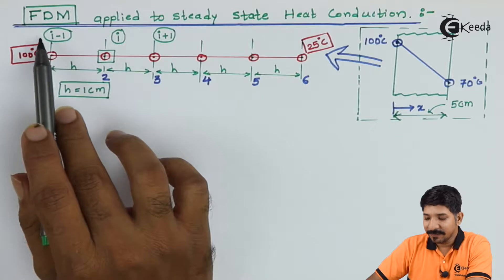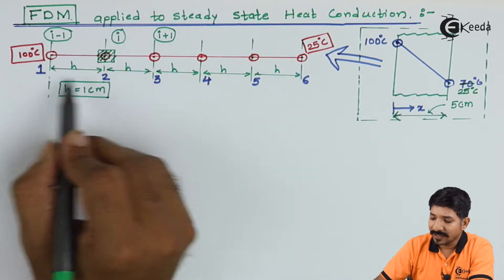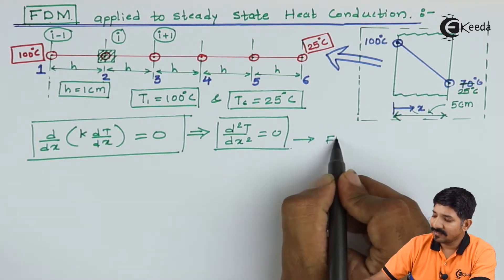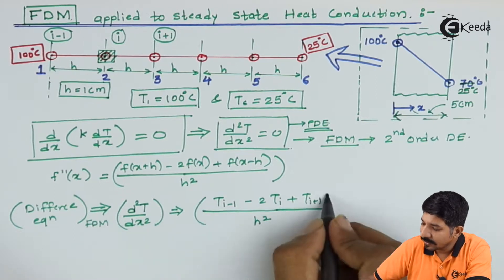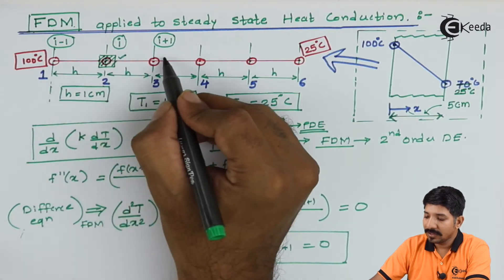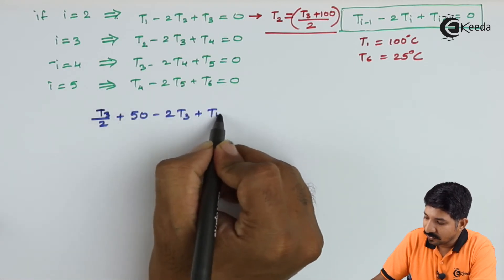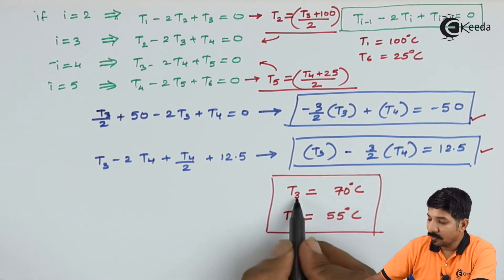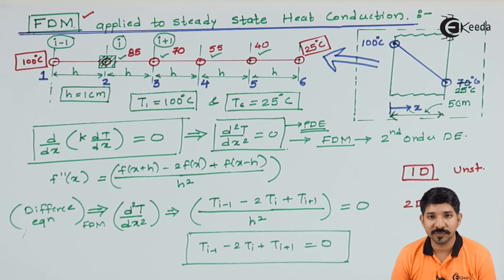FDM Formulation of Differential Equations One Dimensional Heat Conduction - Heat Transfer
Video Name - FDM Formulation of Differential Equations One Dimensional Heat Conduction

Chapter - Numerical Methods in Heat Transfer

Happy Learning!